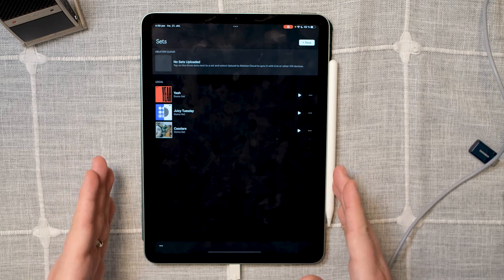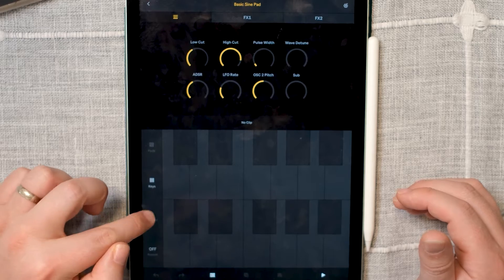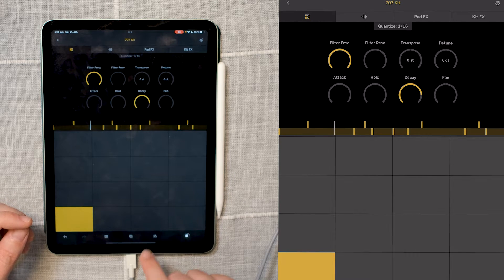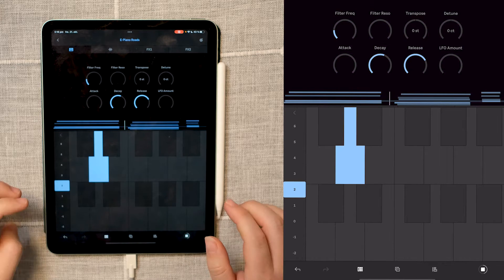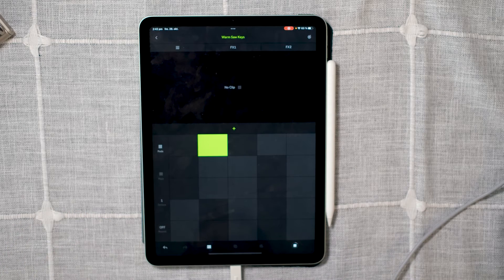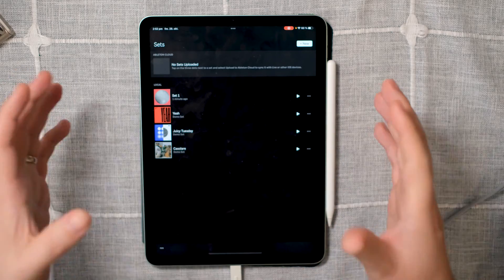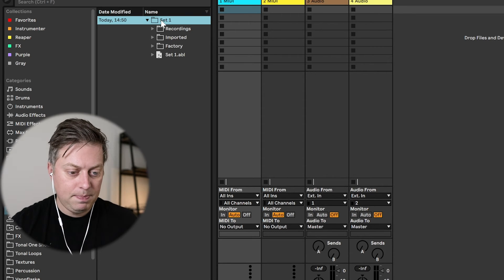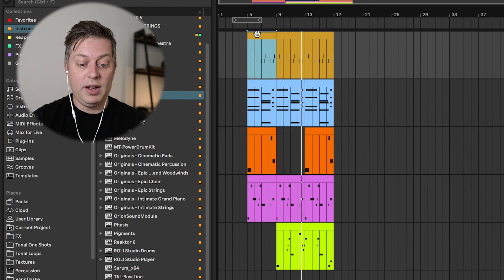Ableton Note lacks most of the important features – which makes it great! Full tutorial.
In this video I'm reviewing the new Ableton Note app. This is a great app for iOS that lets you sketch out ideas quickly and easily with your iOS device.
I'm going through the session view, drum rack, synths and sampler, and show you how you can upload your session to Ableton Live in seconds.

Time stamps:
00:00 - intro
00:55 - main menu and navigation
01:48 - key and scale and play modes
03:32 - creating a set
03:47 - the drum rack
04:40 - recording drums
05:38 - synth and instrument presets
06:39 - recording keys
07:44 - recording bass
08:56 - recording a melody
11:00 - the sampler
12:28 - uploading to your computer
12:57 - editing in Ableton Live
15:48 - is the app any good?